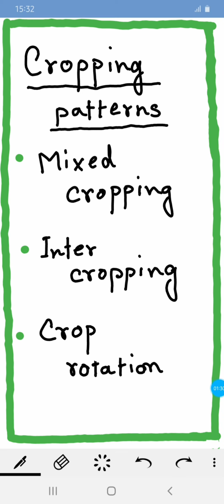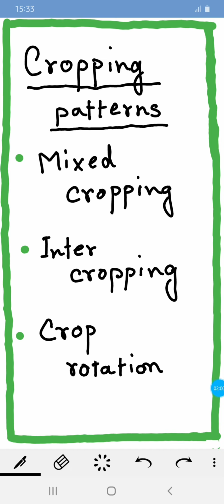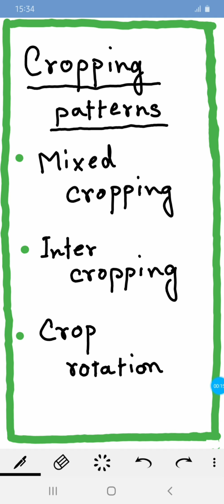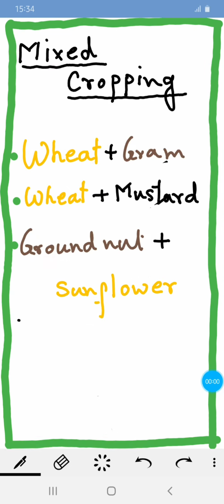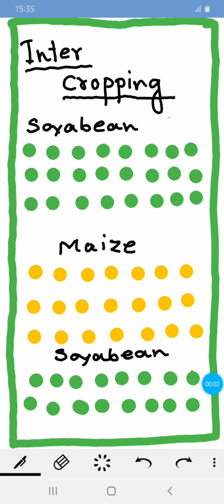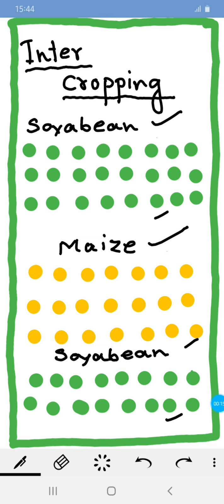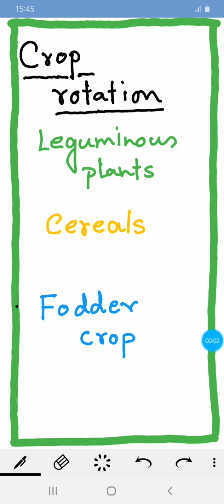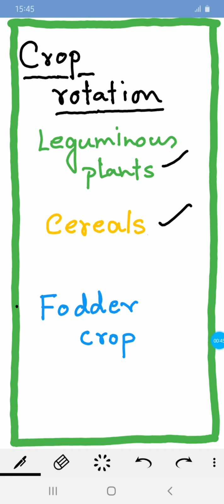Class 9: Cropping Patterns